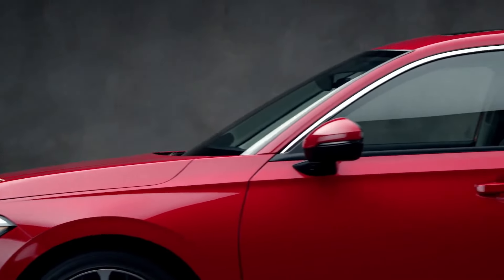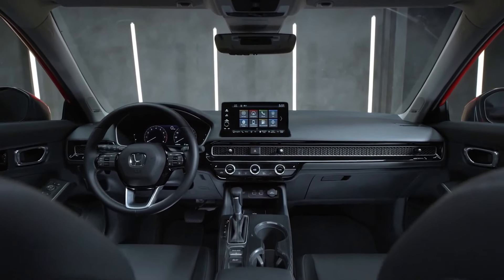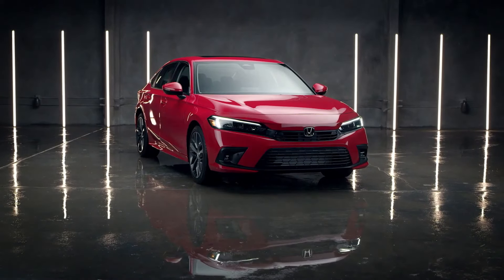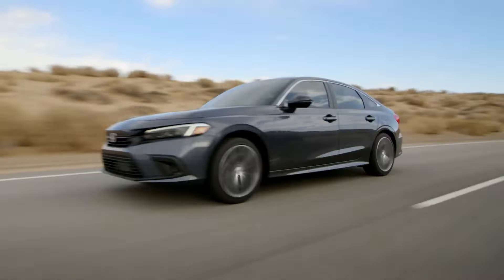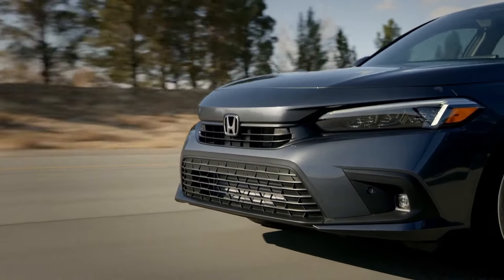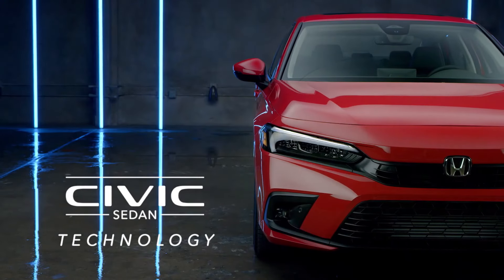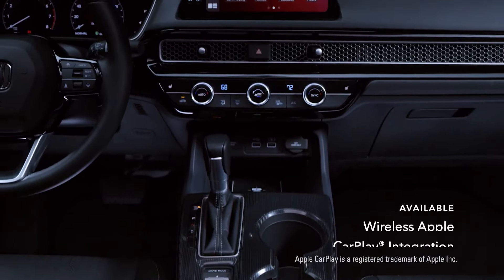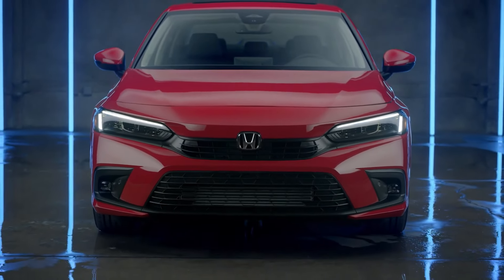2022 Honda Civic - Fastback Sedan ! Exterior | Interior & Features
Hey Guys, Here is Full Walkaround Video of All new 2022 Honda Civic. The all-new 2022 Honda Civic sedan boasts a clean, modern design paired with a high-tech, human-centered interior, and equipped with advanced active and passive safety systems.

The Honda Civic is all-new for 2022 and is available in sedan and hatchback form. The 11th-generation Civic Sedan and Civic Hatchback feature updated styling, revised powertrains, improved safety features, new infotainment screens, and a Civic-first all-digital LCD driver information display.